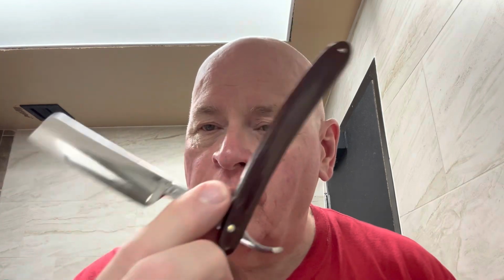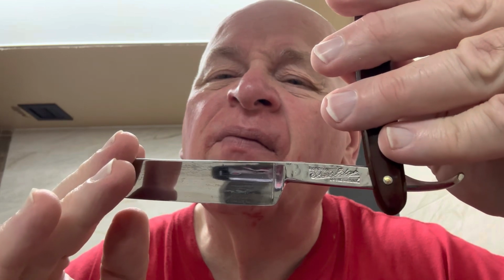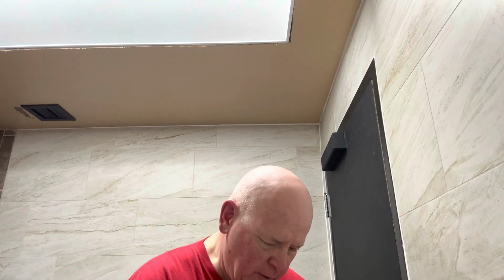STRAIGHT RAZOR SHAVING WITH LONGHAULTANKER,#210